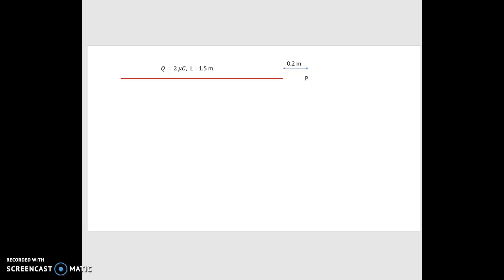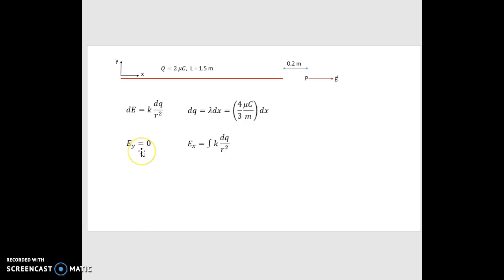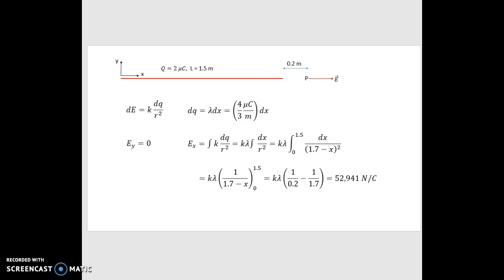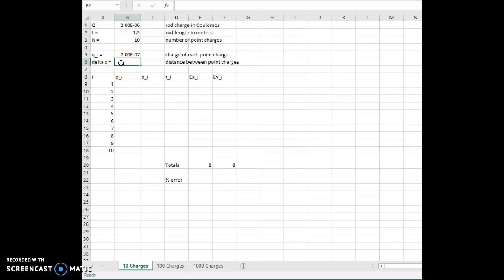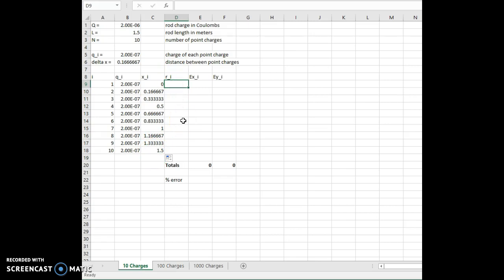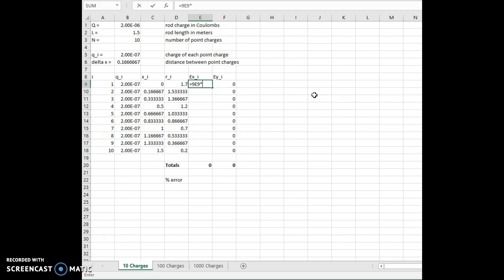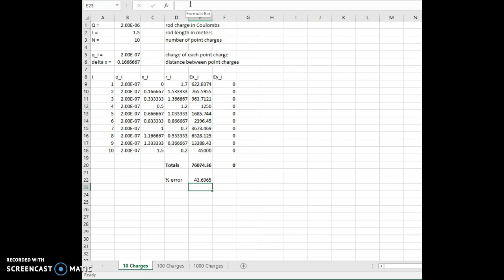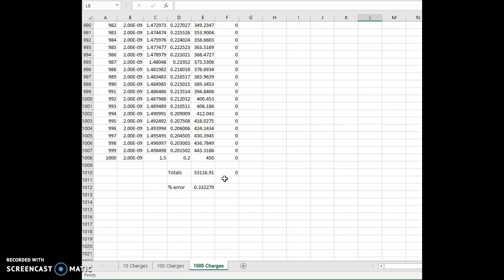Charged Rod Efield Numerical Integral